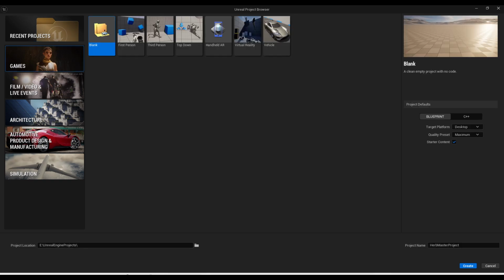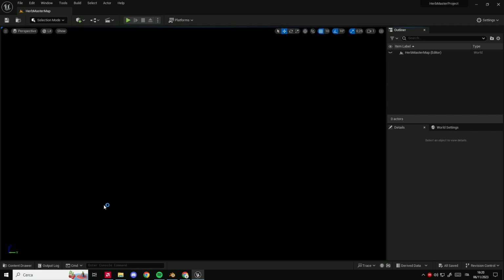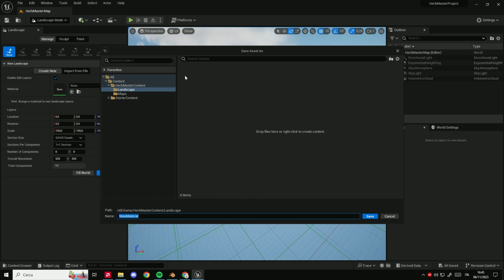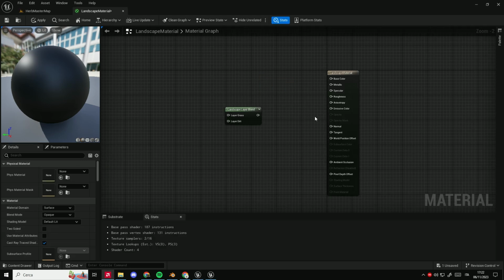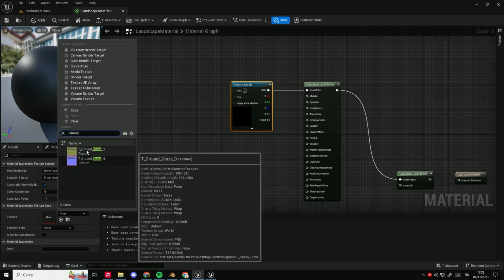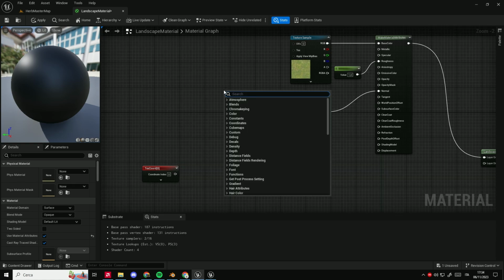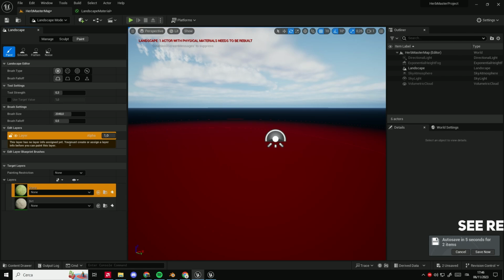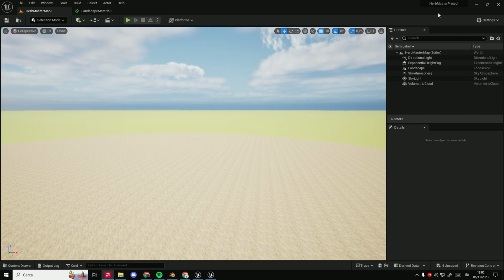Setting Up UNREAL ENGINE 5 Project | HERB MASTER PROJECT | Ep. 2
At last, the Second Episode of the Herb Master Project is OUT!
Before we can use the Models we made in Episode 1, we have to set our project up with:
- Our Map Level
- Env. Lighting
- Landscape (Terrain) + Landscape Material
Through the 10 minutes of this video, we will have a first look at this features and create basic instances to boot our Map up.
As said in the video, I'll leave you numerous links to documentations and tutorials to explore more deeply on what we have done and how it works in detail: